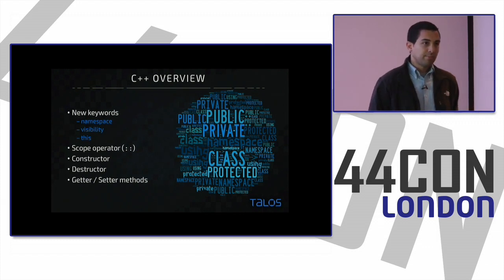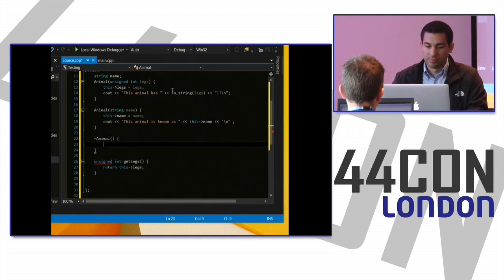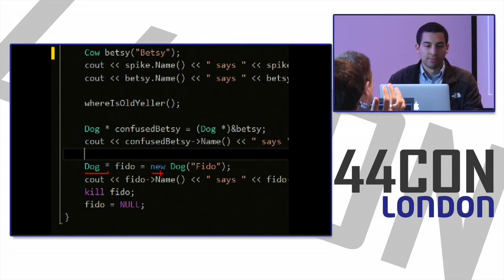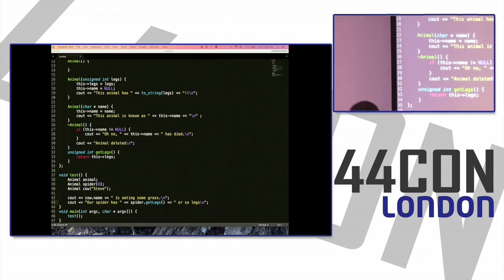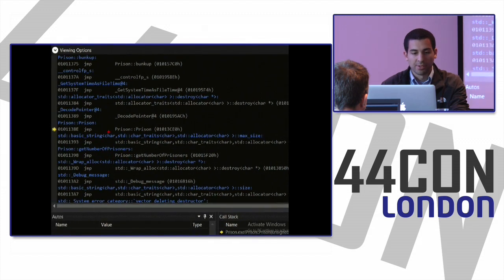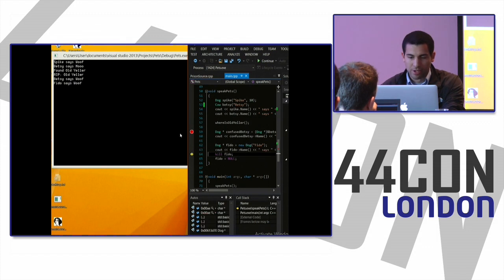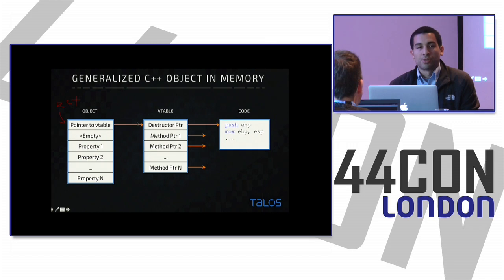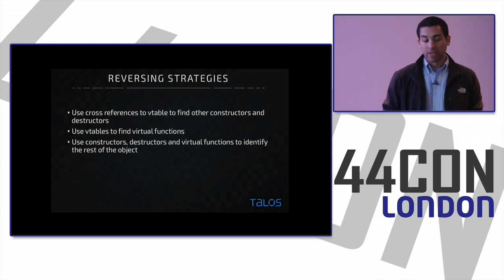Introduction to Reverse Engineering C++ Presented By Angel M Villegas Workshop